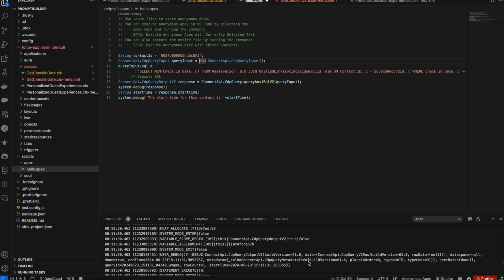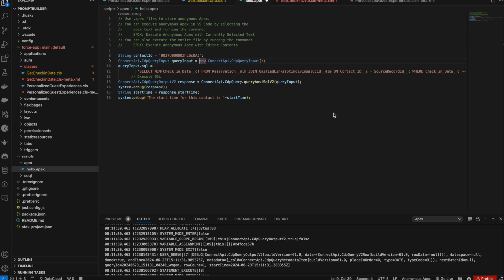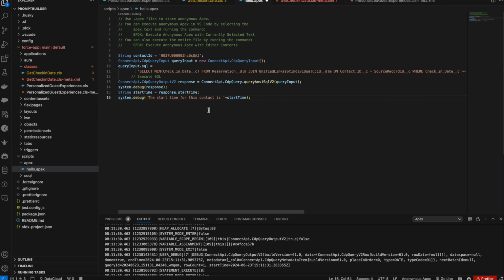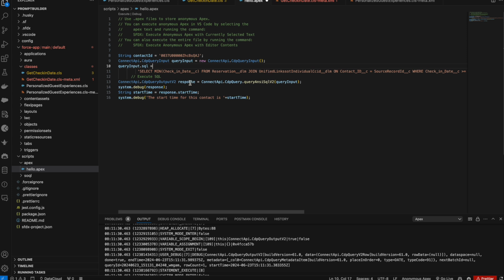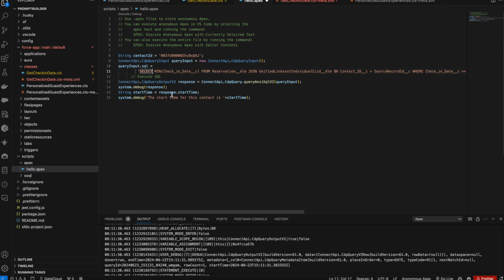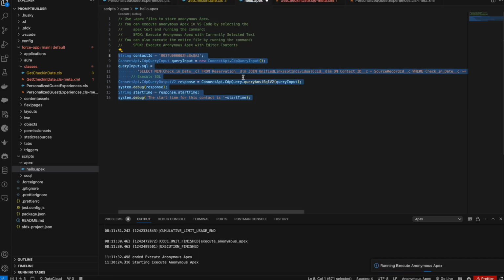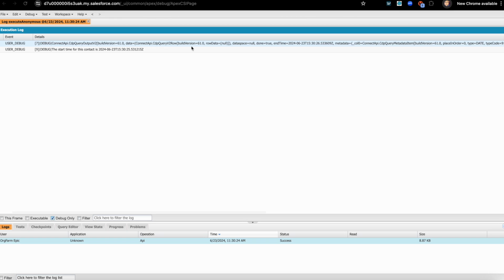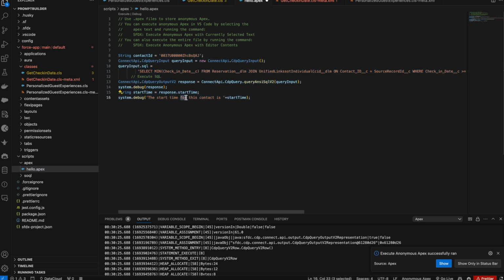SQL in Data Cloud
I had (and still do for the next few days 😉) the benefit of using datacloud and I am making the most of it! While I appreciate the tech and the datamodel, I am most interested in it as someone who was a marketing undergrad and business user in general. 💹

👨🏽‍💻Today I wanted to get more familiar with how sql is used in Data Cloud and learn how powerful a feature it is. I was able to perform a sqljoin which we know is not possible using soql, although we have ways of using maps and subqueries to make up for that. There are definitely more opportunities for creating insights using these added features!